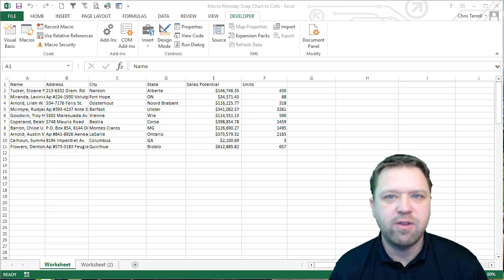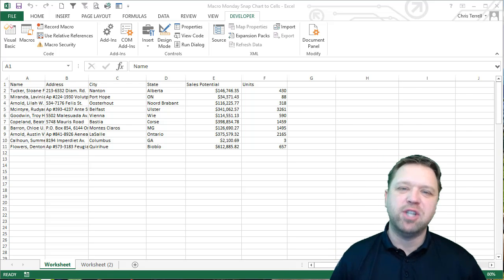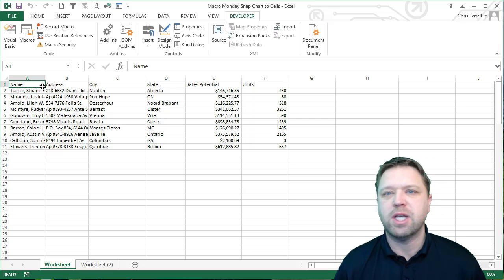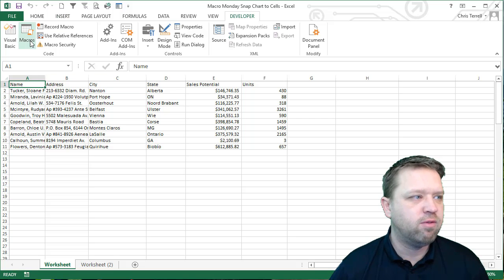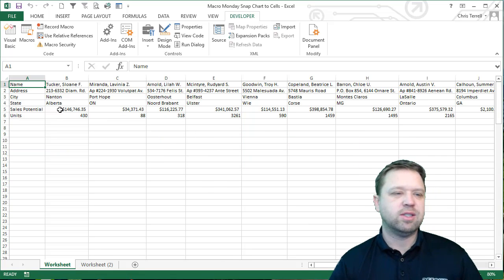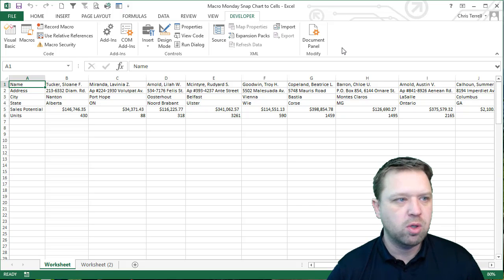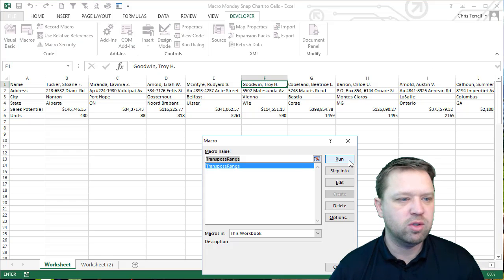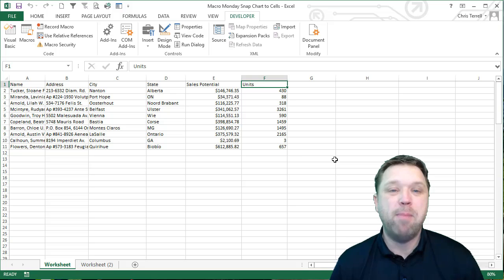Macro Monday Transpose a Table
In this Macro Monday Challenge use a macro to Transpose a Table